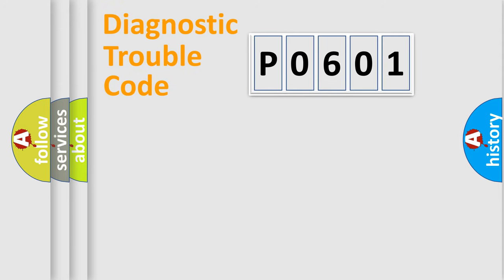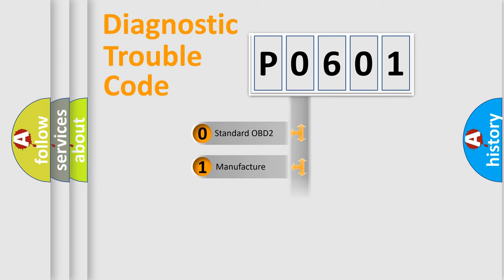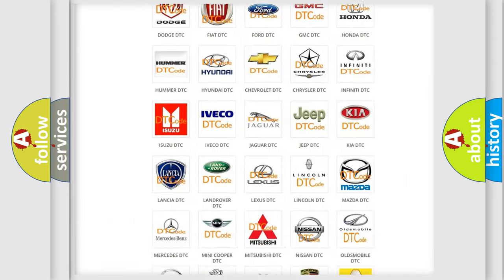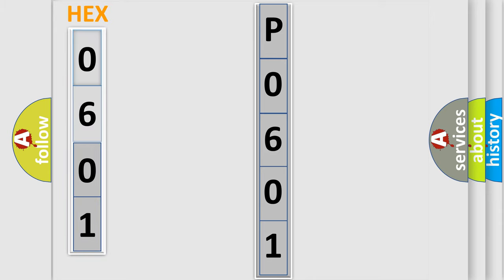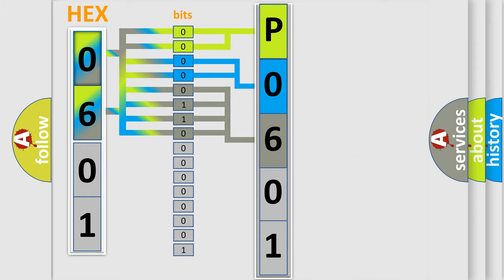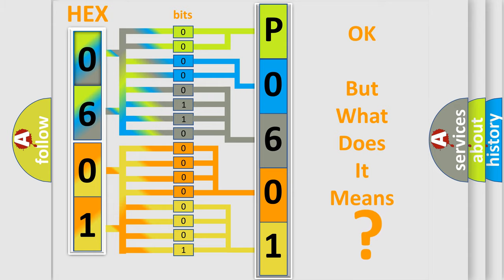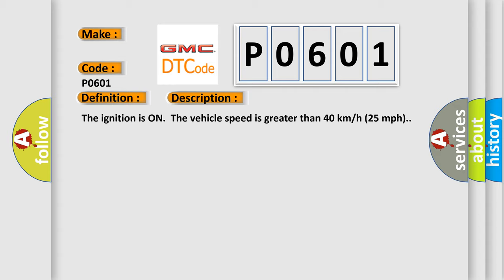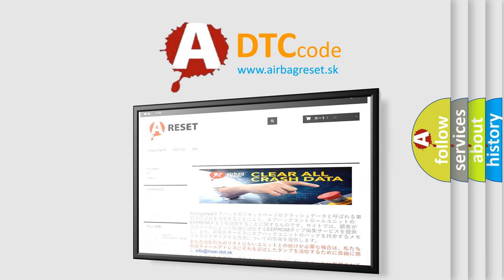DTC GMC P0601 Short Explanation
Contents:
0:21 Basic DTC analysis according to OBD2 protocol standard.
1:48 Insight into programming
2:58 A diagnostically understandable description of the Diagnostic Trouble Code
3:05 Basic error definition

Make:
Code:
P0601
Definition:
Chassis System Dedicated Bus Controller Malfunction
Description:
Cause:
CAN HI and CAN LO circuits shorted together.CAN HI or CAN LO circuit shorted to ground.CAN HI or CAN LO circuit shorted to voltage.